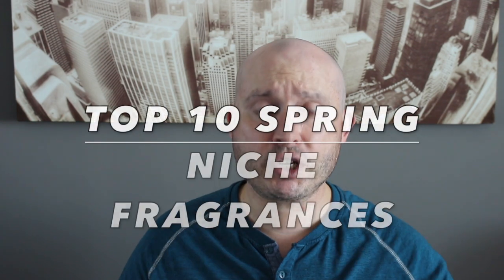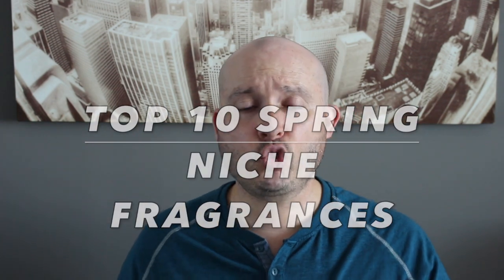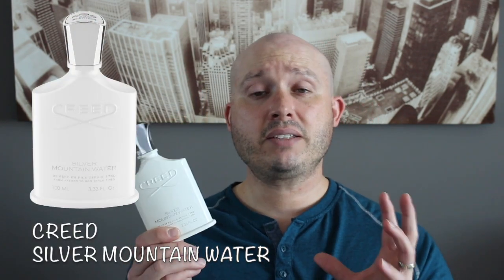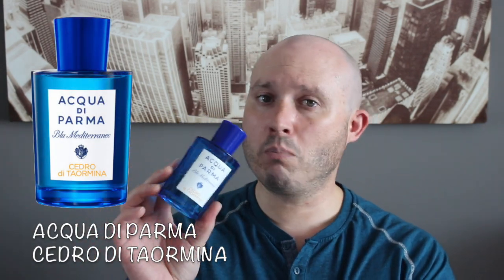The 10 Best Spring Fragrances for Men 2021 | Niche List